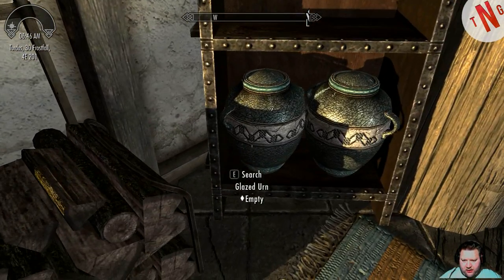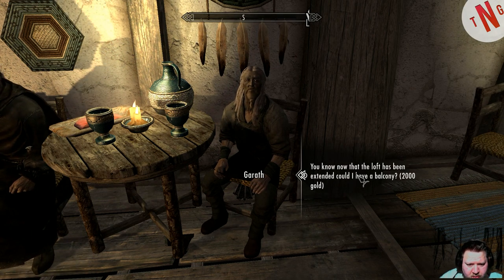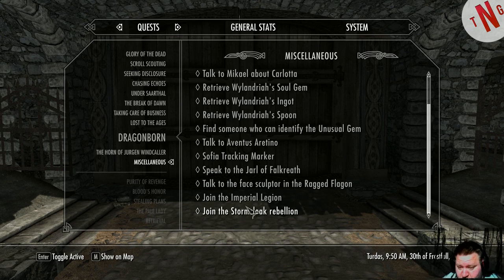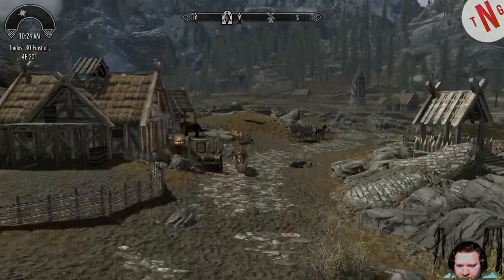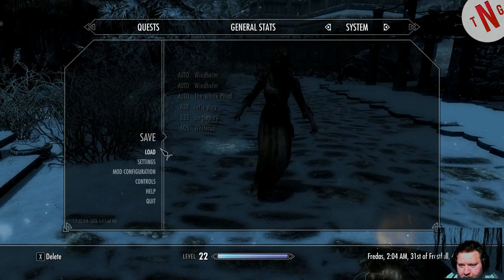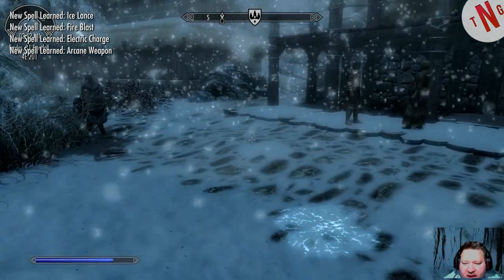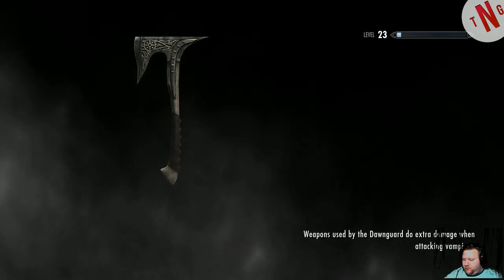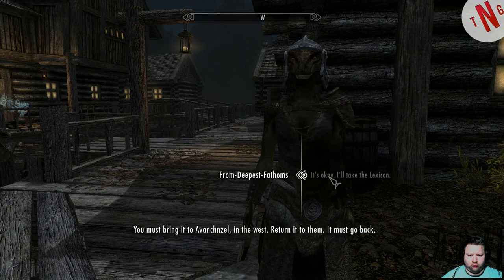Skyrim Let's play Season 2 Episode 33 Plans on moving & Last Upgrade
Hi all. So the sad part is that we have somhow Lost lusi or what ever her name was. So im thinking of moving to Solitude. Bigger House and much more to do. So Enjoy. And let's kick som dragon ASS!